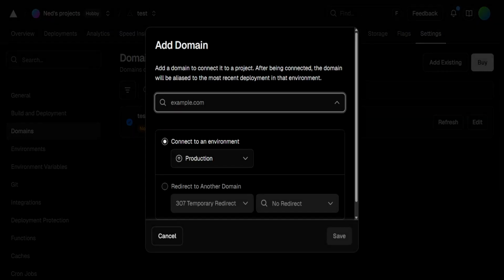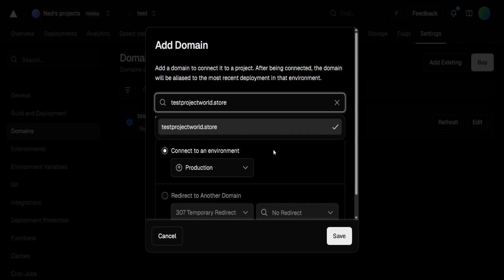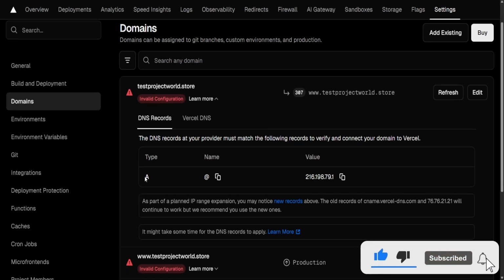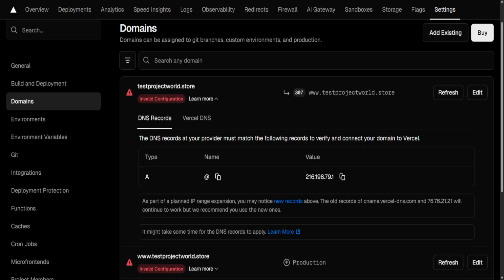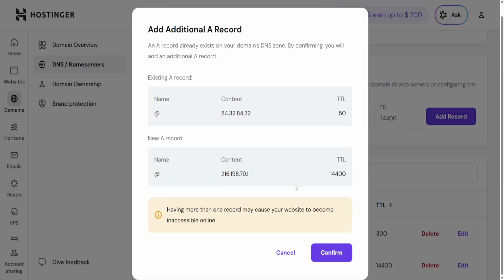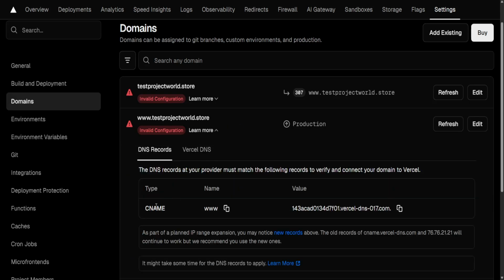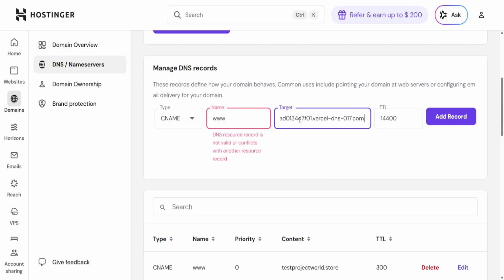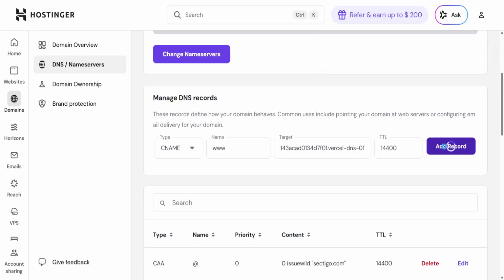How To Add Custom Domain To Vercel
In this video I show you how to add a custom domain to Vercel - step-by-step. If you want to learn how to use a custom domain for your Vercel app or website then this is the tutorial for you.